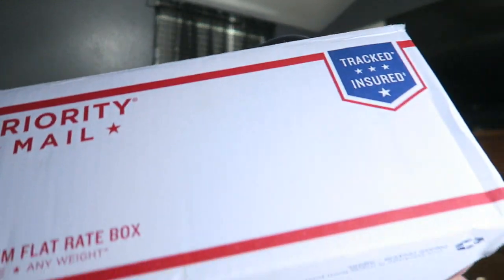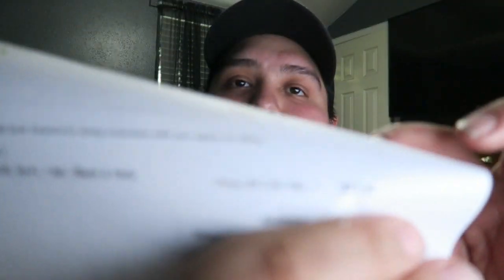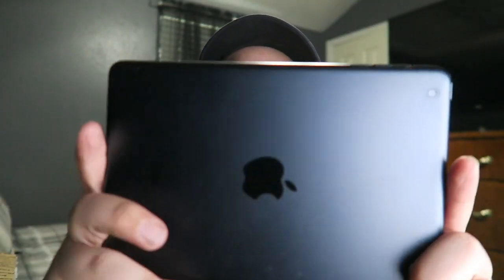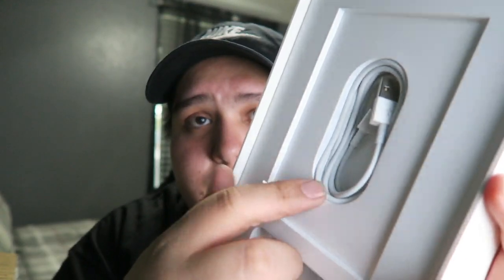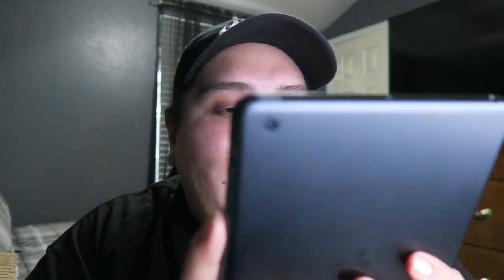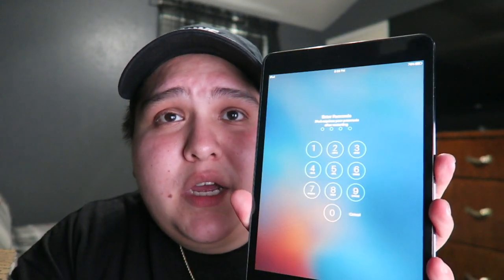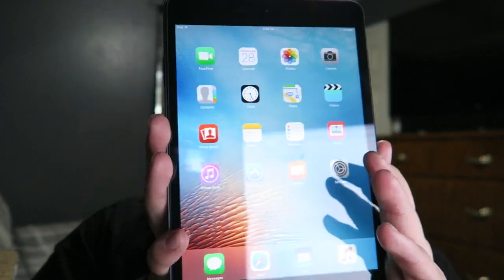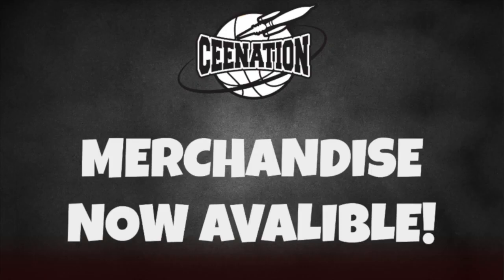I GOT SCAMMED BY EBAY! *FULL STORY*